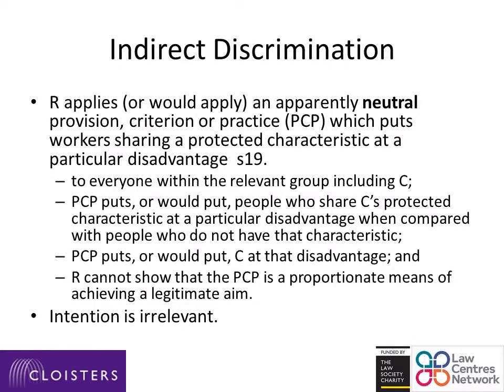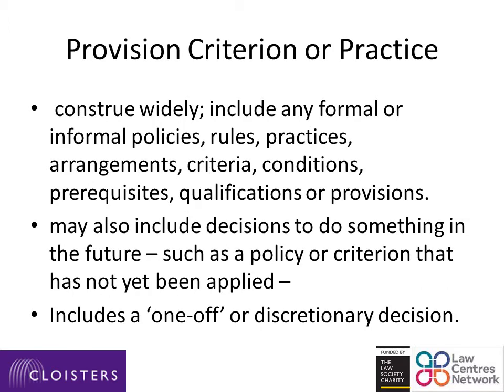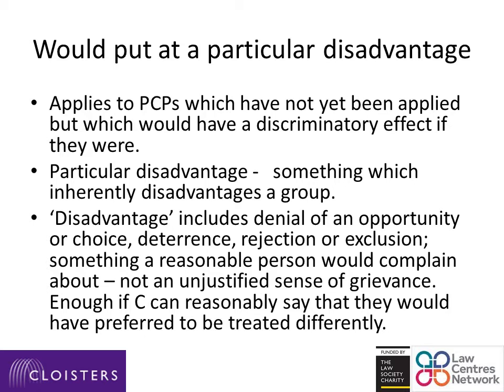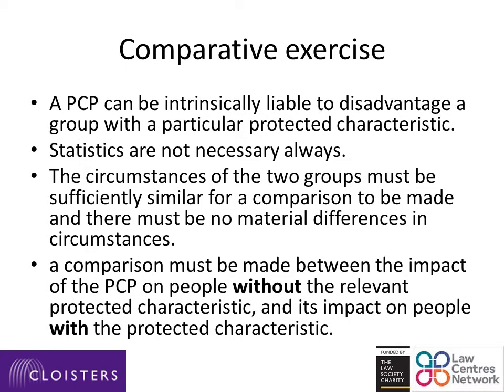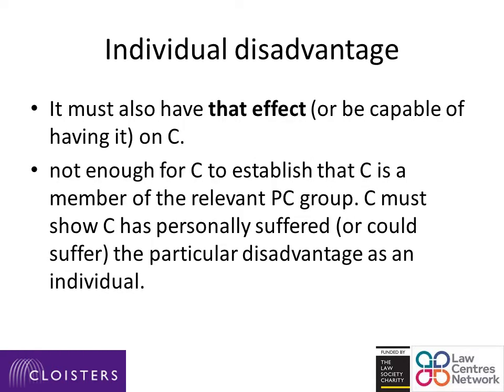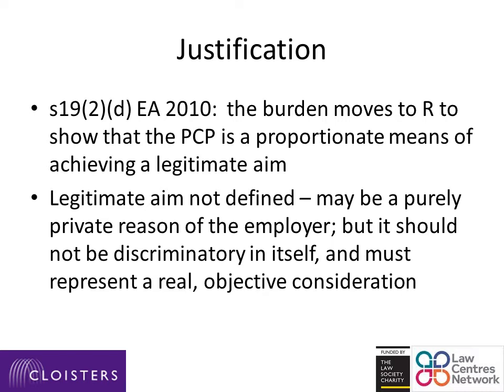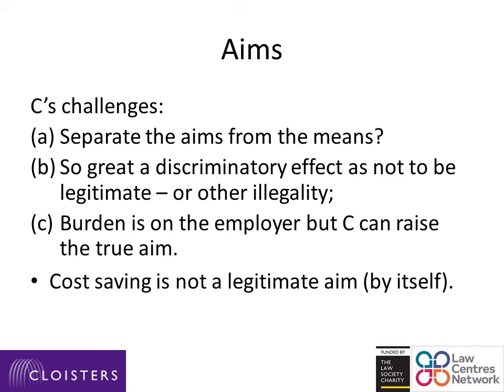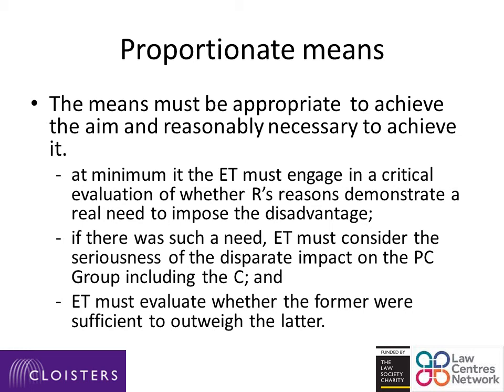Discrimination and unlawful acts under the Equality Act 2 Indirect discrimination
This talk deals with the idea of indirect discrimination.  It is a basic talk.  It is aimed at anyone who is not familiar with how indirect discrimination is made unlawful under the law of the UK.  It is not provided as legal advice, for which you should go to a barrister or solicitor.